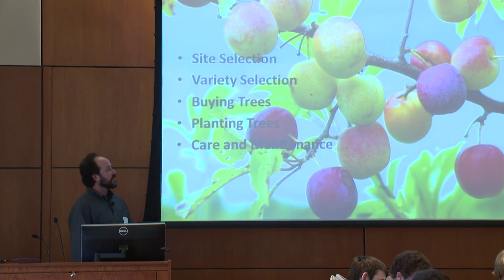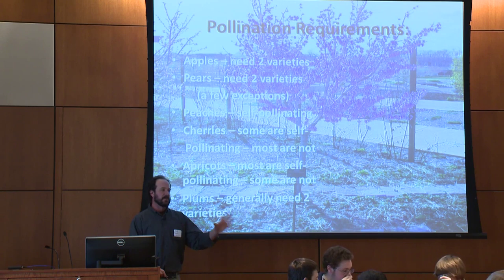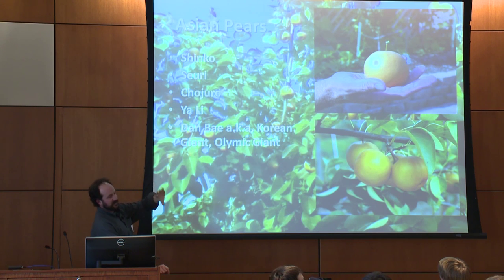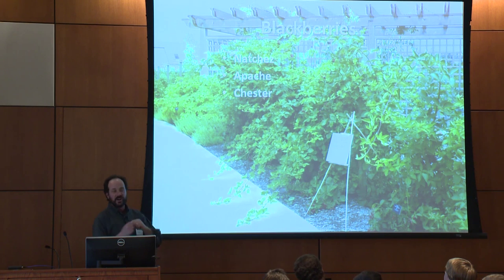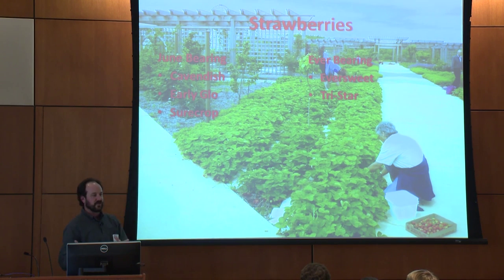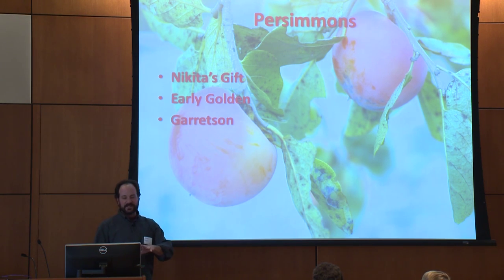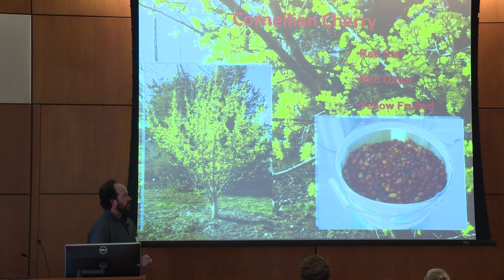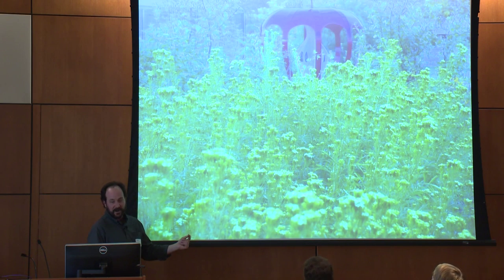Matt Bunch, Growing Fruits and Nuts in the Urban Landscape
JCCC 4th Annual Horticultural Sciences Day
Urban Horticulture and Pest Management
Friday, Feb. 21

Welcome Address
Dr. Joseph Sopcich, president, JCCC
Dalton Hermes, CEO, Hermes Landscaping.

The full schedule is as follows:

1.  Plenary Session
Urban Horticulture and Pest Management: How we articulate philosophy with practices.
Dr.  Catherine H. Daniels, Washington State University Research and Extension Center, Puyallup, Wash.
Public conversations about sustainability and health/safety are big determiners in how pest management is perceived, and carried out, in urban areas. Your clients or neighbors may be professionals in other disciplines who are used to asking for evidence of special certification, advanced training, credible written materials or websites that explain potential effects from treatments on their property (clients) or your property (neighbors). Plant choices, amount of hardscapes, and urban food systems are also a big part of the sustainability, health and safety conversations. Join us for a look into how these conversations are playing out in the Pacific Northwest.

2.  Four Seasons of Containers
Rita Randolph, Rita's Rare Plants, Tenn.
Everything from small tabletop centerpieces to large commercial installations, see how all kinds of plants are combined into what many people call 'Eye Candy'. Rita is a true artist and containers are her canvas, often spilling with unusual or underused colorful plant material. Professionally and passionately the focus is on plants for containers and small gardens. With an emphasis on Foliage FIRST, Rita explains why it's so important to combine textures and colorful foliage first, then, flowers are then a bonus! Annuals, perennials, conifers and shrubs will all be addressed. From the smallest pot to commercial installations, Rita's slides will inspire you.

3.  Pesticide Labeling Pertaining to Pollinator Protection
Meredith Laws, Chief, Insecticide-Rodenticide Branch, Registration Division
Office of Pesticide Programs, Environmental Protection Agency,  Washington, D.C.

4.  Lunch presentation: Growing Fruits and Nuts in the Urban Landscape
Matt Bunch, Horticulturist, The Giving Grove

5.  Creative Solutions for Small Spaces
Beth Edney, CLD, Designs By The Yard, Ontario, Canada
Designing small spaces can test even the most experienced designers, let alone the home gardener. Join Beth as she presents several creative solutions to common small spaces.

6.  Pest Management In Urban Horticultural Systems
Dr. Raymond Cloyd, Entomologist, K-State University

7.  Growing Roses in Urban Landscapes
Ed Holland, Treat America

8.  Community Gardens in the Midwest
Marlin Bates, Horticulture Extension Agent, K-State Research and Extension

9.  Urban Pest Update
Collin Wamsley, State Entomologist, Missouri Department of Agriculture

10.  Panel Discussion: Cultivate Kansas City
- Teresa Kelly, Get Growing KC team member.  Teresa Kelly has extensive experience operating market gardens, horticulture research projects, selling retail at a farmer's market and wholesale in Montana before she moved to Kansas City. She also was recently elected to the Roeland Park City Council.
- Sherri Harvel, Get Growing KC team member, owner.  Sherri started Root Deep Urban Farm in the fall of 2005 with the purchase of several vacant lots located in east Kansas City. She now sells at the Westport Farmers Market, through a small CSA, and works part-time for Cultivate KC as a Get Growing KC team member, helping others become growers.
- Alicia Ellingsworth, Gibbs Road Farm, Farm Manager.  Alicia manages the two-acre Gibbs Road Farm, a certified organic vegetable operation that sells at Brookside Farmers Market, through a 45 week, 40 member CSA, and to a growing list of local restaurants.

Saturday - Workshops

1.  Pest Diagnosis and Management Workshop
Dr. Raymond A. Cloyd

2.  Creative Solutions for Small Spaces

3.  Container Gardening Workshop: Come see first-hand how Rita 'Does it' !
Rita Randolph